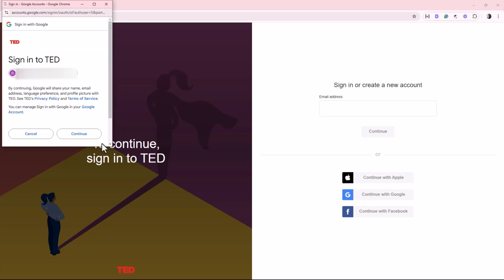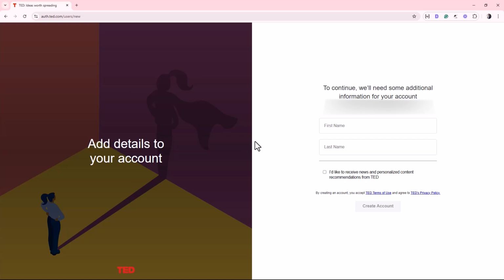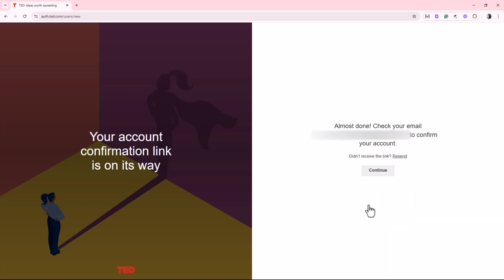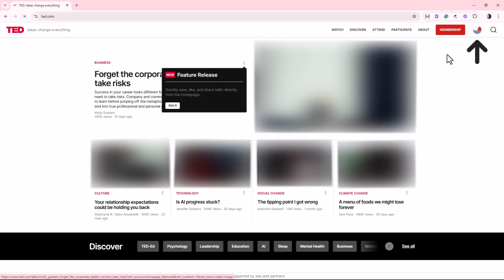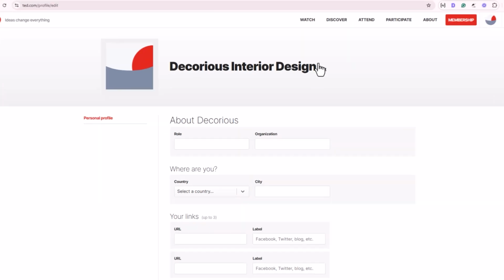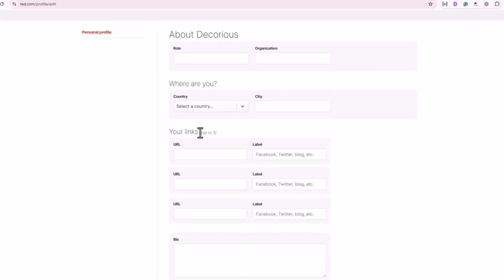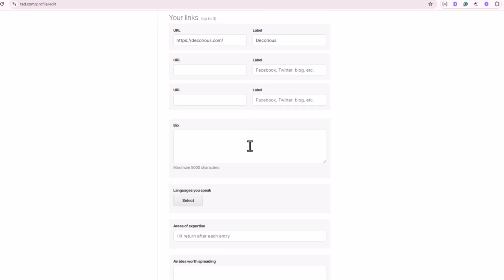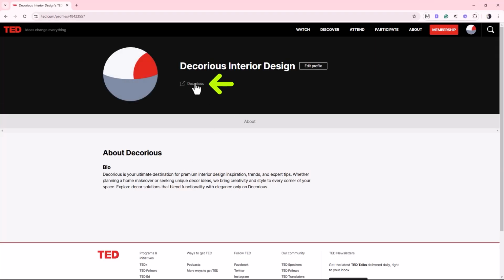How to Create a Profile Backlink on TED.com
In this video, I’ll show you how to create a profile backlink on TED.com step by step!